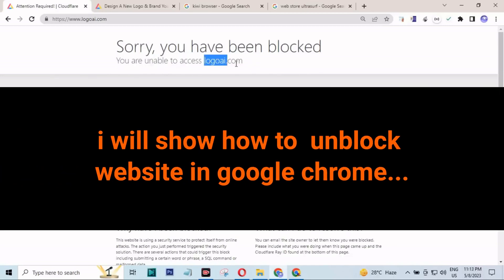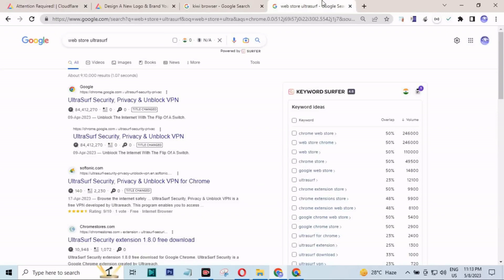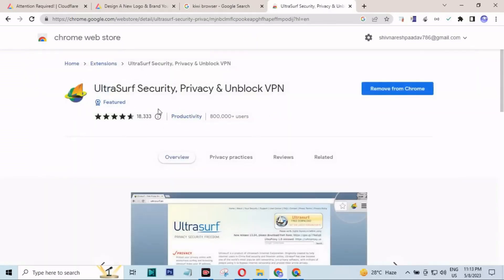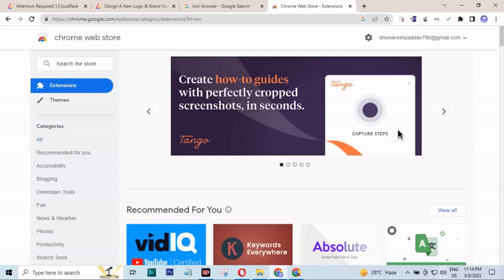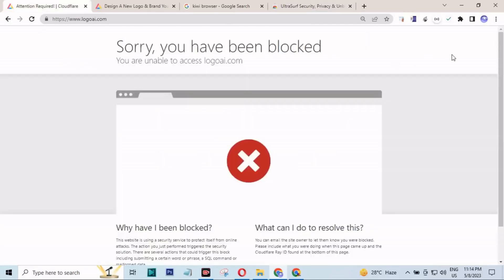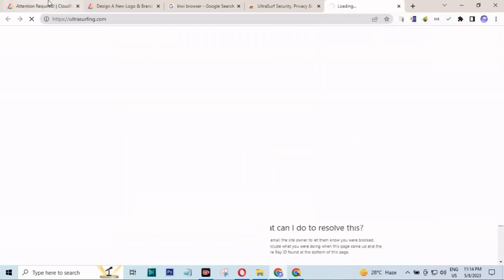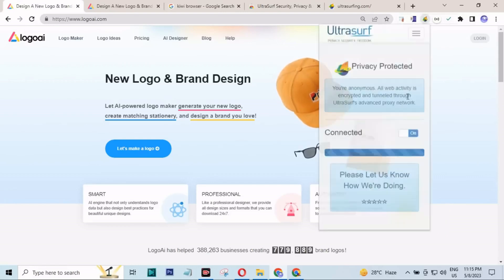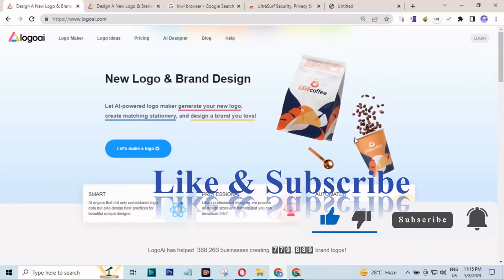How to Unblock Blocked Websites on Google Chrome 2023 | Website Unblocker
TOP QUIRIES:
How to unblock blocked websites on google chrome 2023 free
how to unblock websites on chrome mobile
how to access blocked sites in chrome without vpn
how to unblock a website blocked by administrator on chrome
how to unblock a website on chrome at school
unblock web browser for school
unblock website browser
unblock google websites